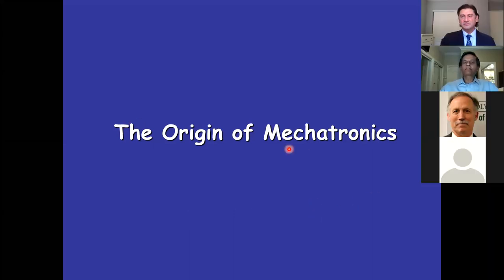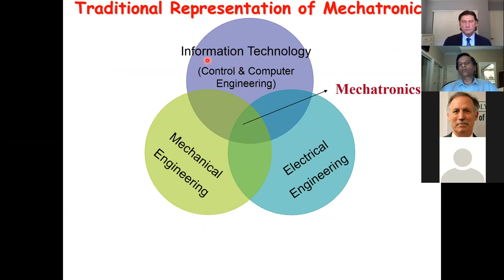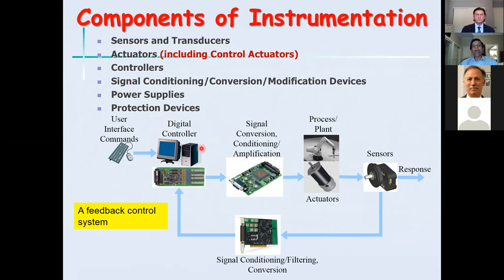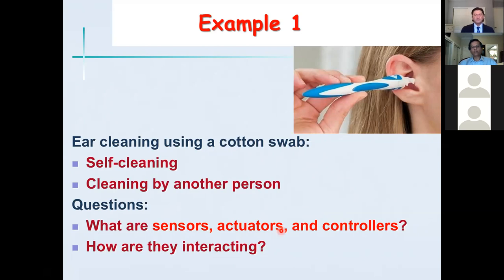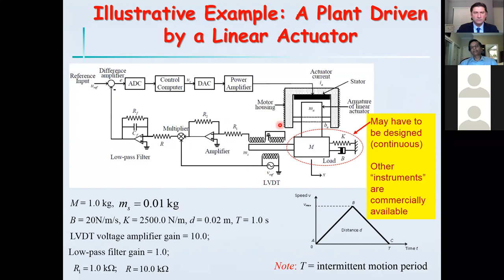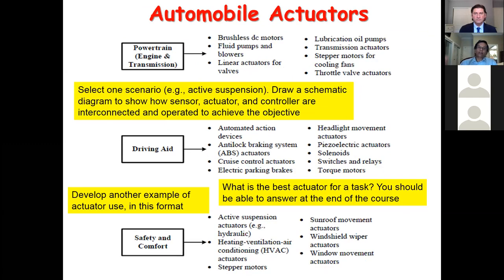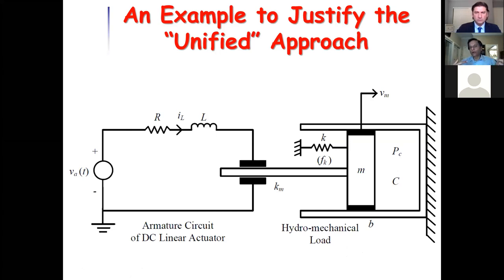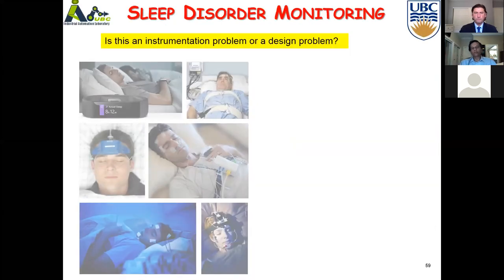Mechatronics, Instrumentation and Design: A distinguished invited talk by Prof. Clarence W. de Silva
Mechatronics, Instrumentation and Design: A distinguished invited lecture talk by Professor Clarence W. de Silva